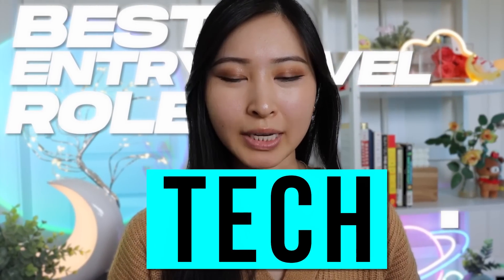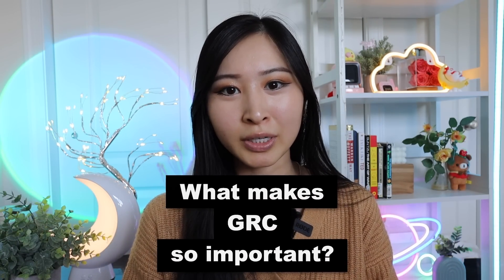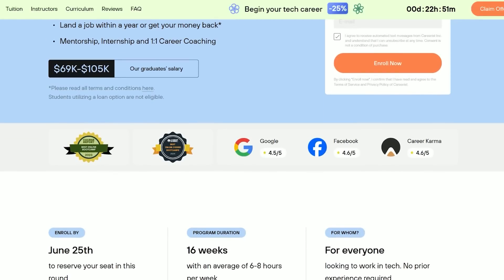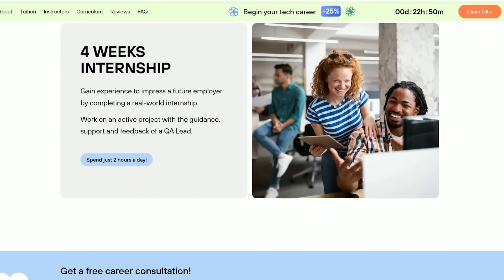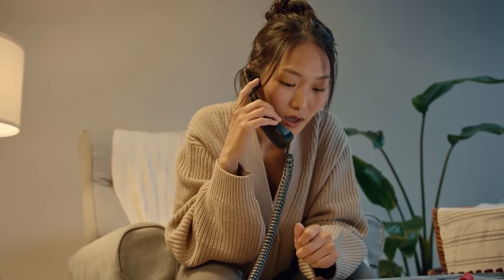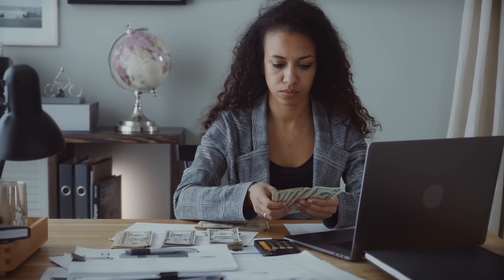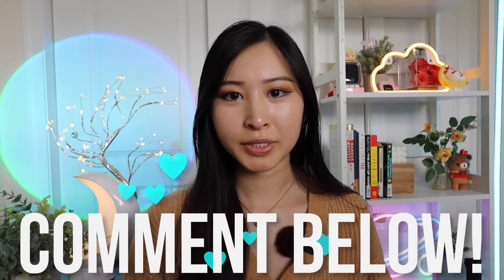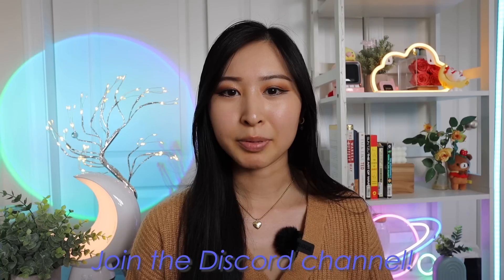Best Entry Level Jobs in Tech WIth No Experience Required | Top 7 Beginner Jobs in Tech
Start your tech career with Careerist and check out their programs here: (Code WITHSANDRA for $600 off)

Timestamps:
(0:00) GRC Analyst
(2:04) Test Automation Engineer
(4:56) SOC Analyst
(6:35) Sales Engineer
(8:35) UI/UX Designer
(9:37) Data Analyst